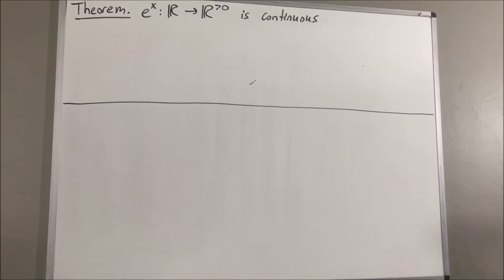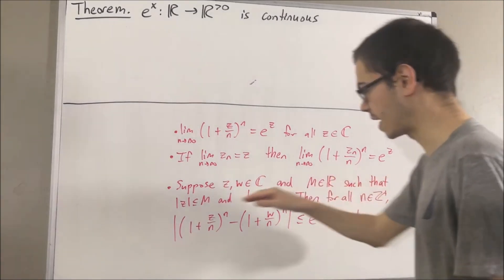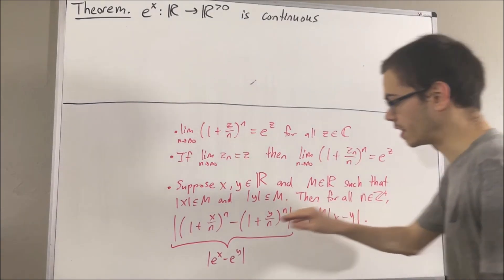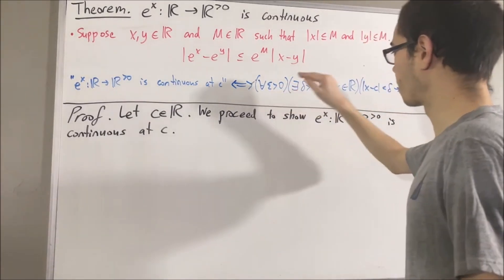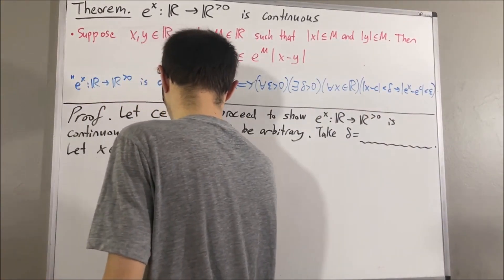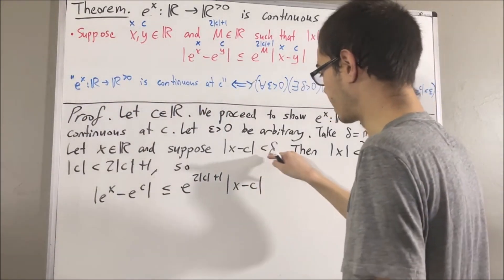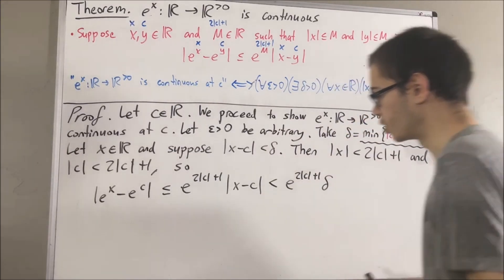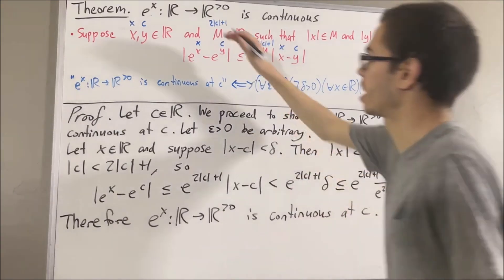Prove that e^x is continuous (Second Proof) (ILIEKMATHPHYSICS)